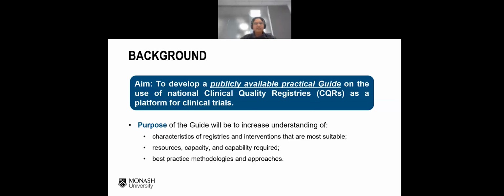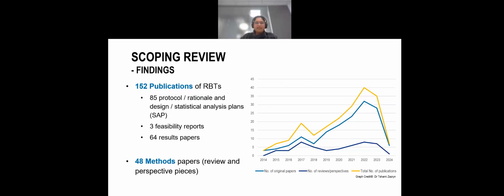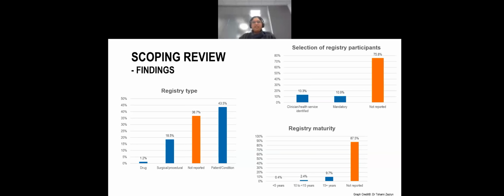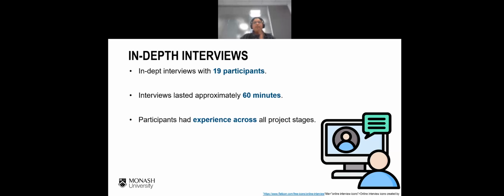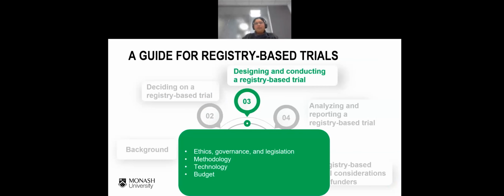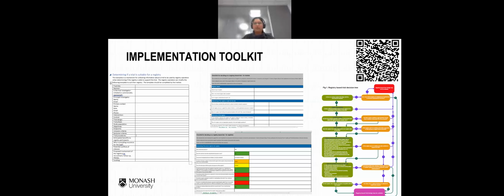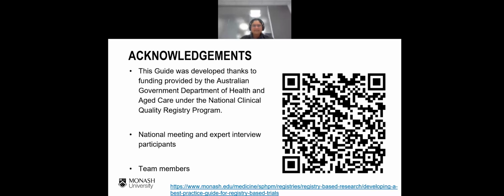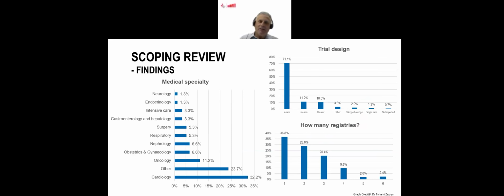ACTA Webinar - Developing a Best Practice Guide for Registry Based Trials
Registry-based trials (RBTs) leverage existing clinical registries to offer faster, cost-effective alternatives; enhancing Australia's research capacity. However, RBTs face methodological and operational challenges.